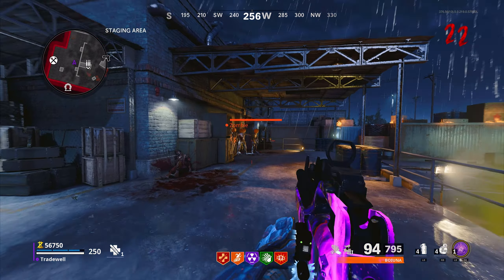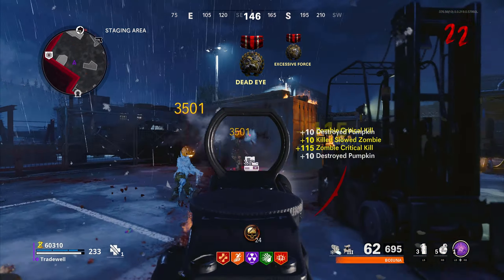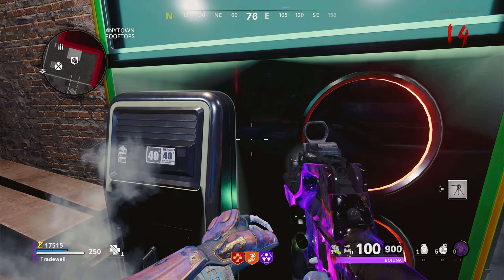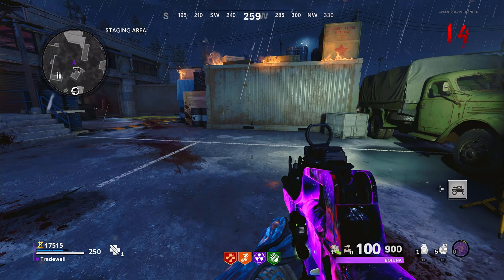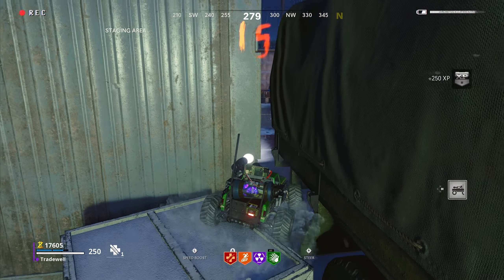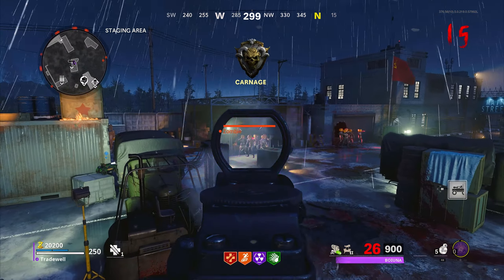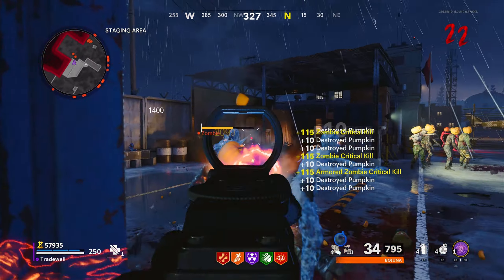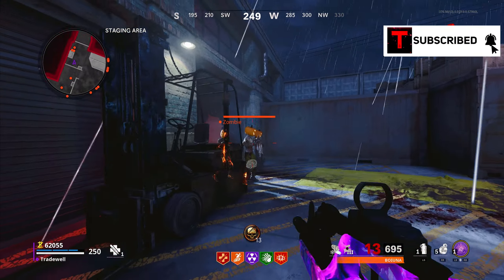EPIC XP/CAMO GLITCH! Level Up Fast - Cold War Zombie Glitches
EPIC XP/CAMO GLITCH! No Target God Mode Glitch - Level Up Fast - Cold War Zombie Glitches
XP Pile Up Spot on Cold War Zombies - Forsaken Glitches